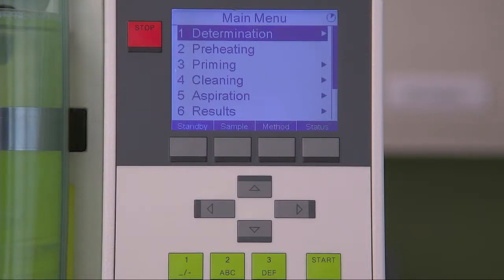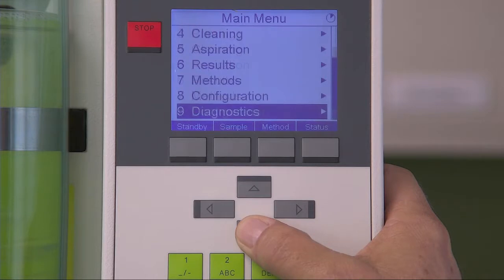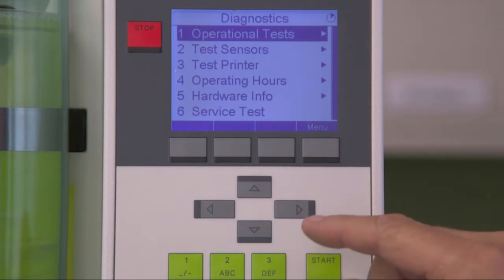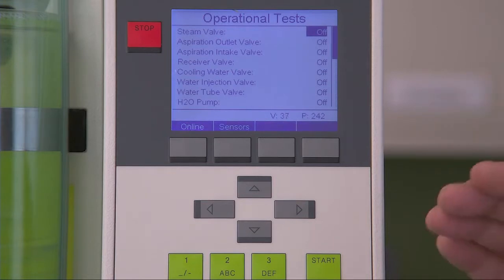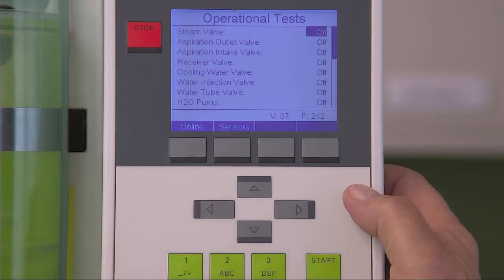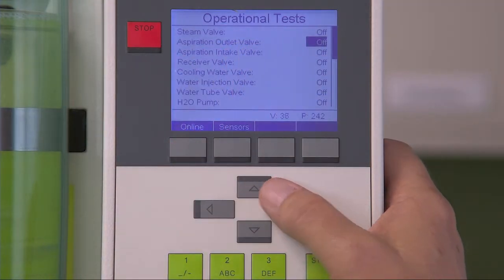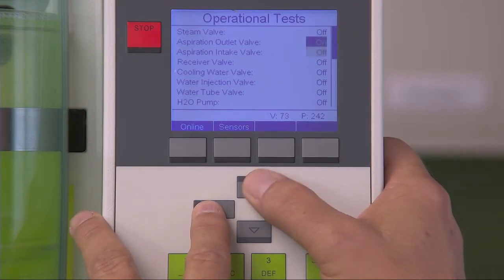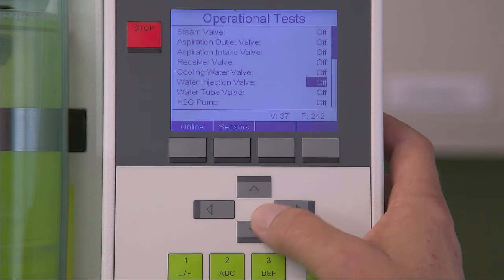BUCHI K-360 Aspiration test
BUCHI K-360 Aspiration Test on Kjeldahl

To learn more about BUCHI Kjeldahl K-360 visit http s://